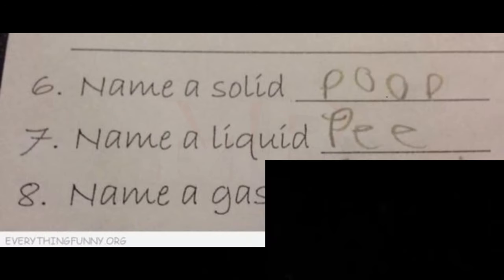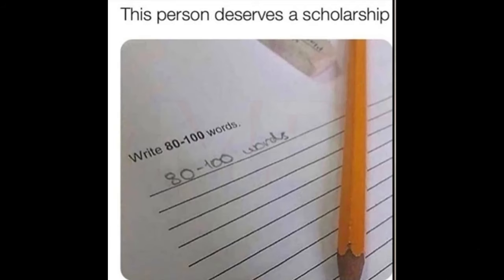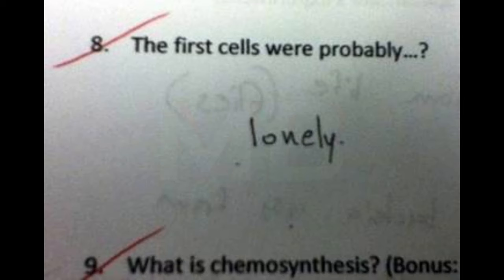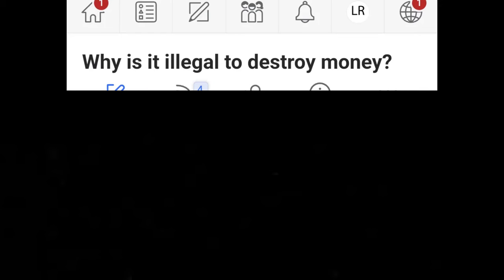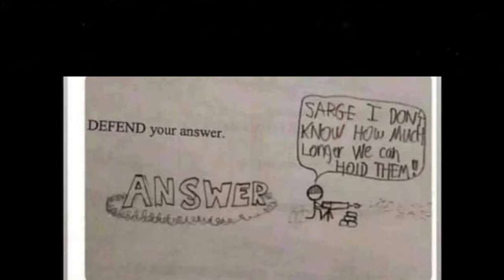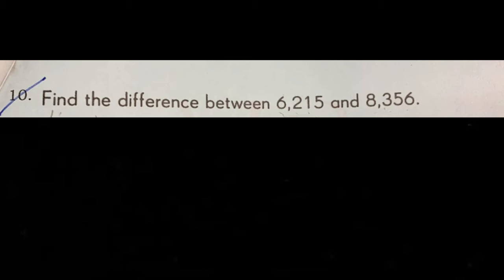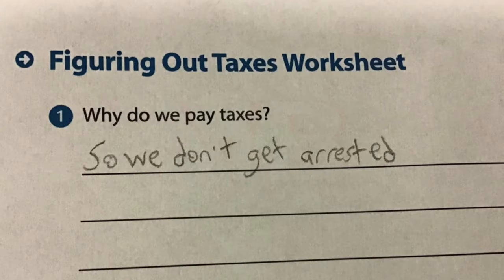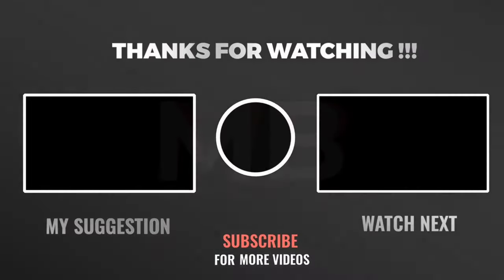Funny Answers By Student | Memes Compilation | School Memes |October